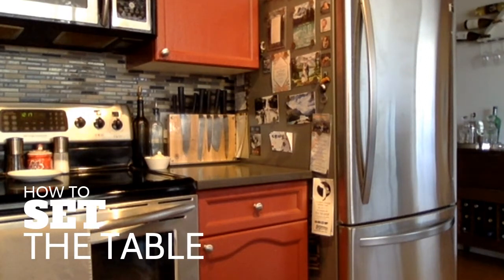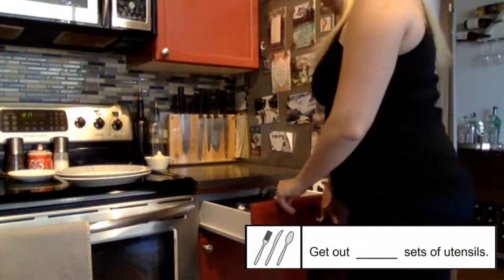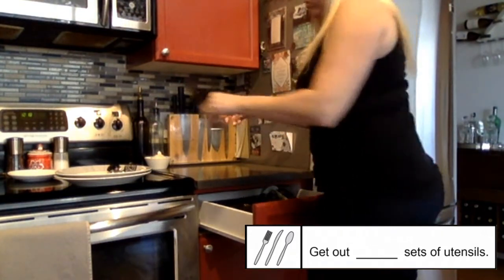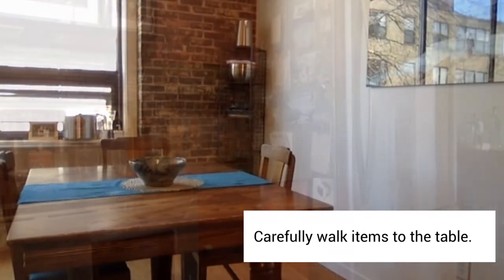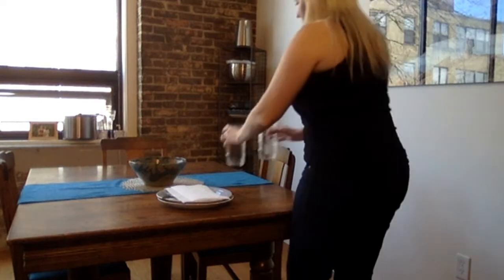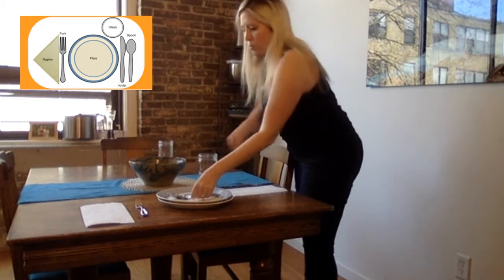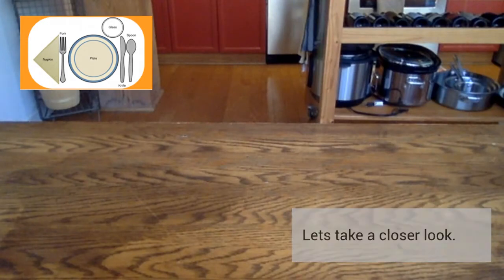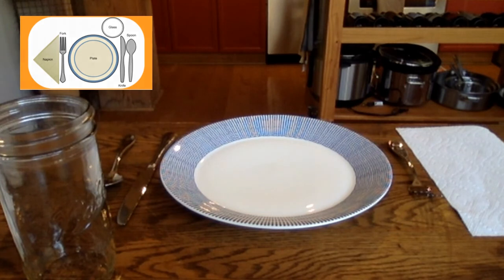How to Set the Table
★ MUSIC ★